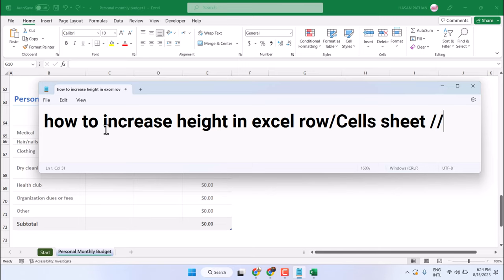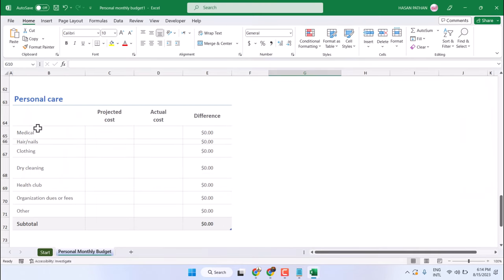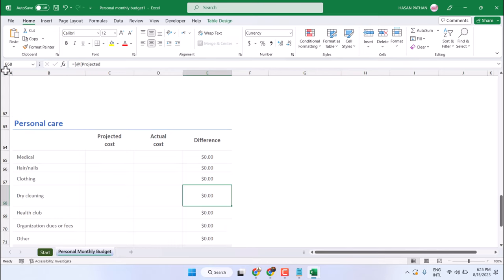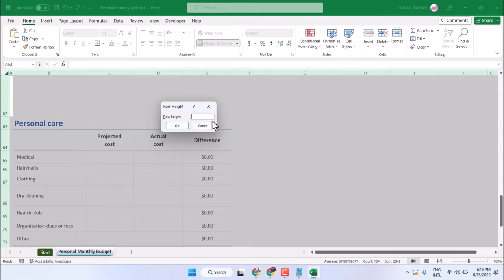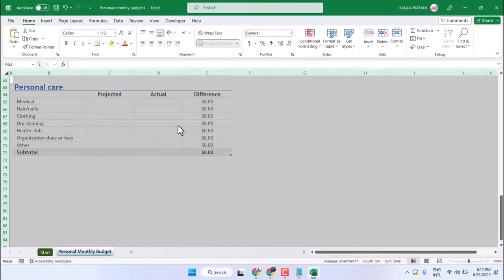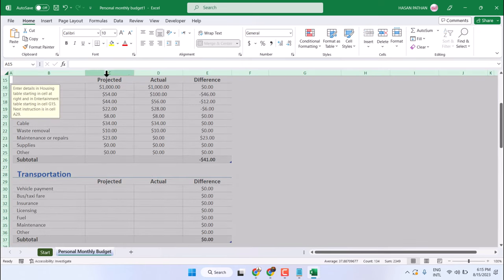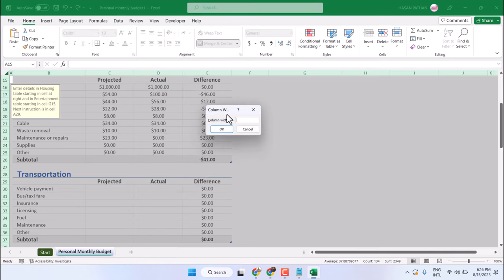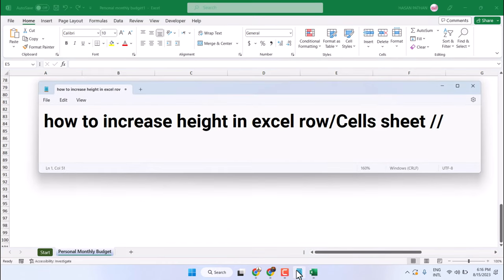How to Increase Height in Excel Row, Cells, Sheet